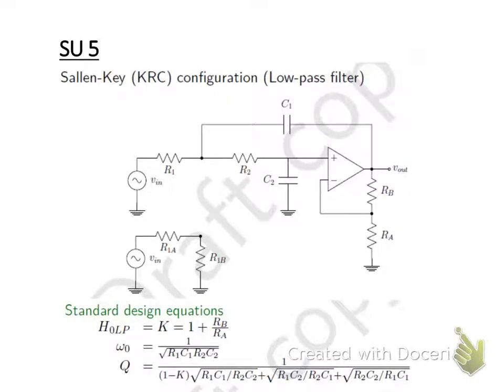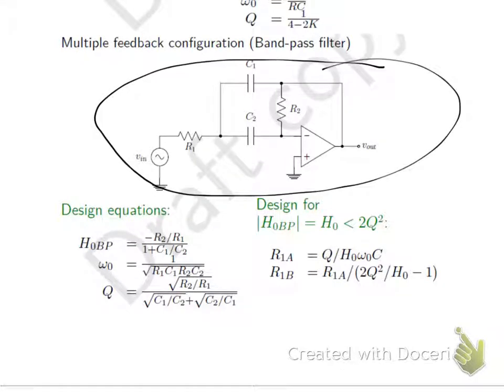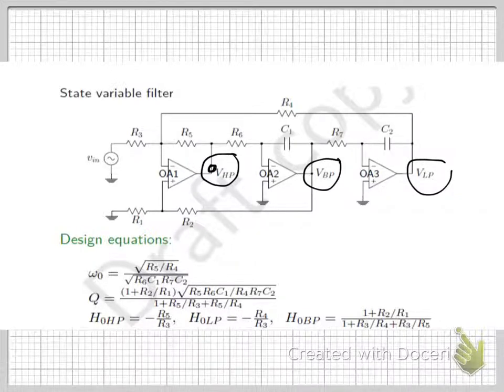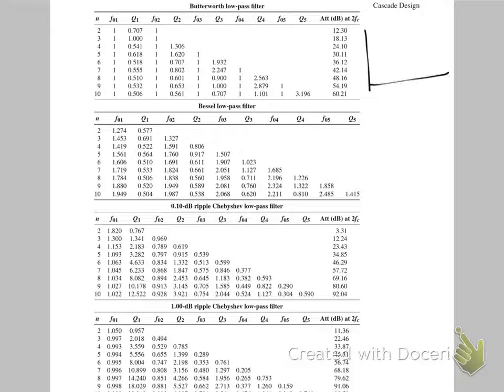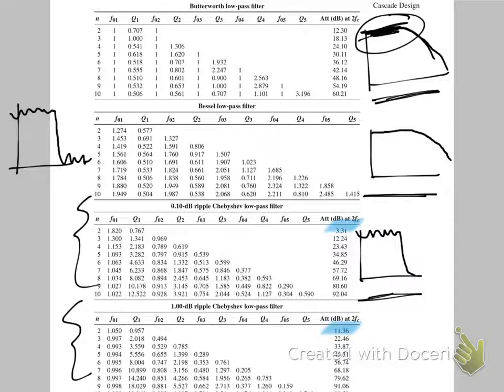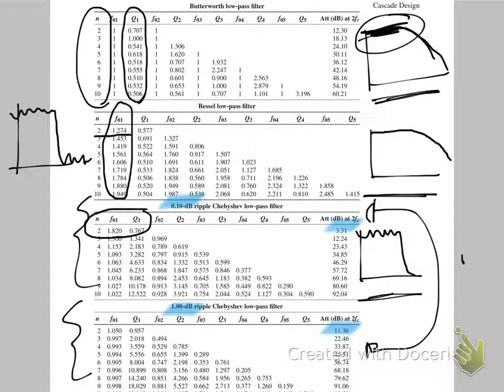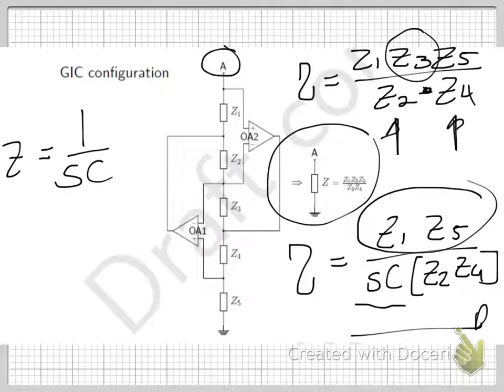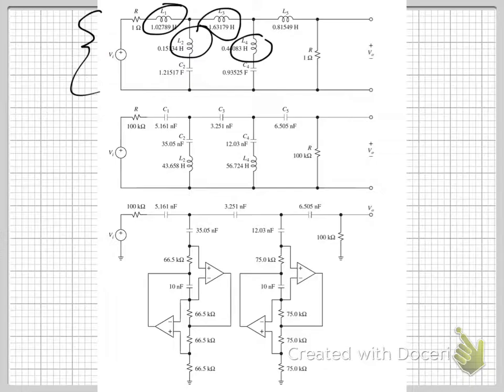Analogue Electronics | ENE 310 | ENE S U 5 theory by 123tutors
STUDY UNIT 5. Operational-Amplifier Filters
Frequency response of second-order low-pass, high-pass, bandpass and
bandreject filters.
Transfer function of second-order low-pass, high-pass, bandpass and bandreject
Design of the following second-order filters:
 KRC or Sallen-Key filters
 multiple feedback or infinite gain filters
 state variable filters
 biquadratic filters

Design
 Butterworth
 Chebychev
 Cauer
 Bessel
Design higher-order filter implementations
 cascade of lower-order building blocks
 modification of passive RLC-ladders with synthetic L's and -R's
Design general impedance converters

Includes:
1. Past Semester Test and Exam Questions, done step-by-step!
2. The remaining chapters!